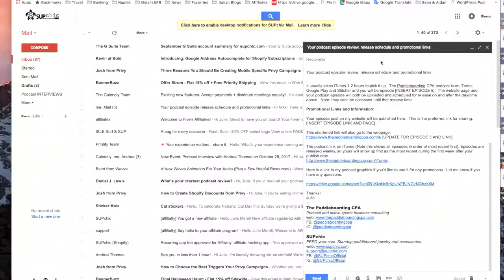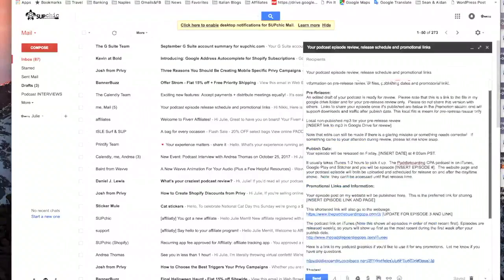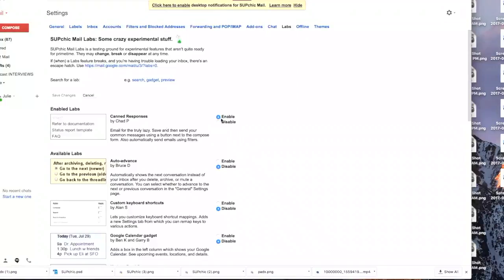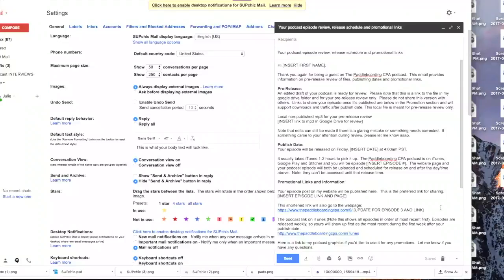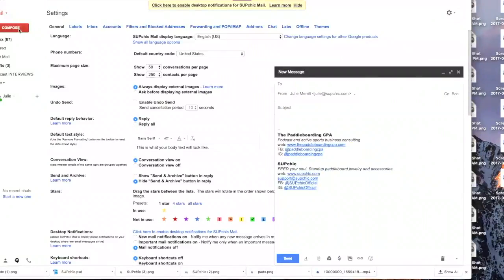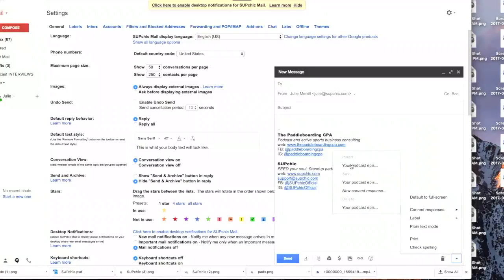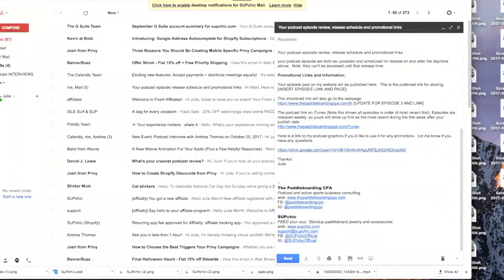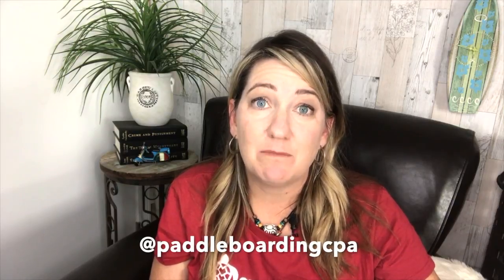How to Create and Edit Gmail Email Templates: Gmail Productivity Tips and Tricks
Writing the same email over and over? Want to create a template email to reuse with one click? This video tutorial walks you through creating and editing an email template in Gmail.

By creating a template to reuse again and again, you are implementing a gmail or email productivity tip or trick. Use this email productivity hack to save yourself time daily. This email tip is the first of many gmail hacks I will be publishing.